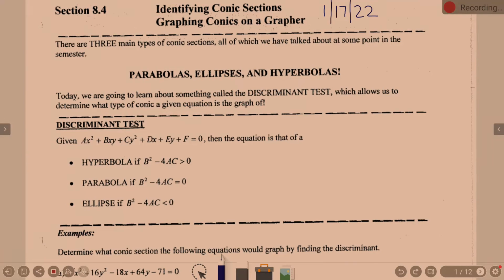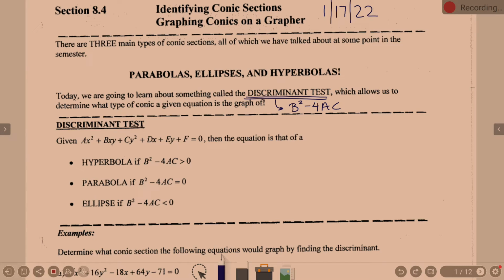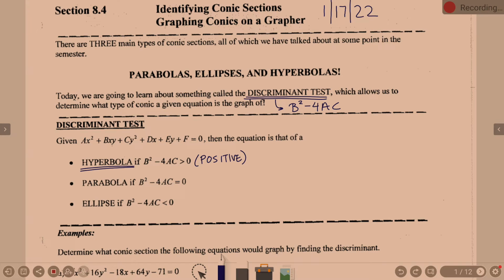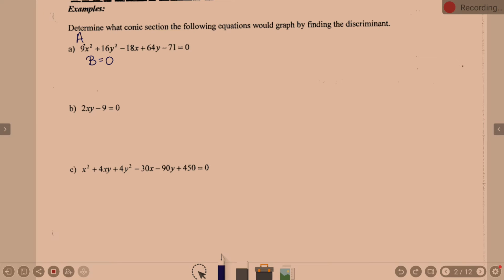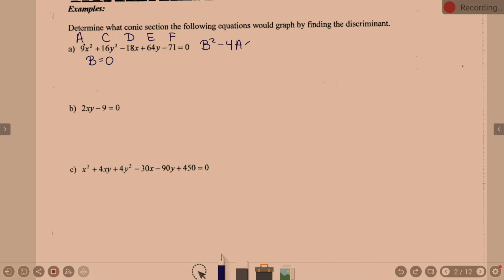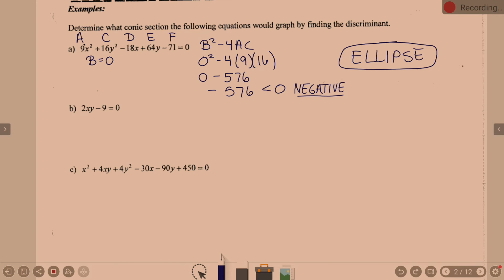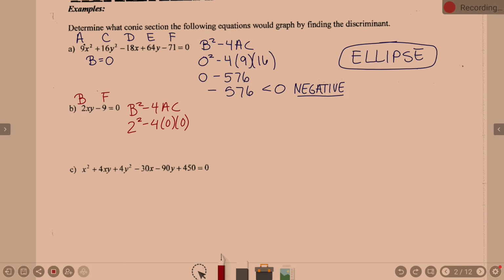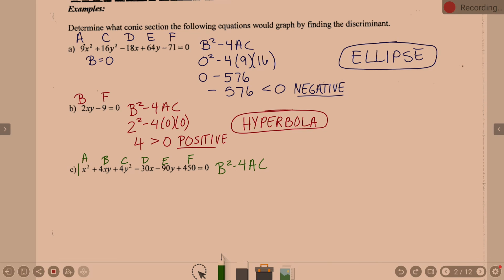Lesson 8 4 Day 1